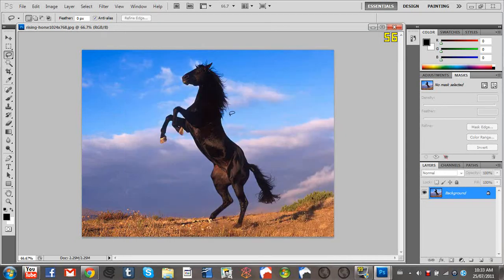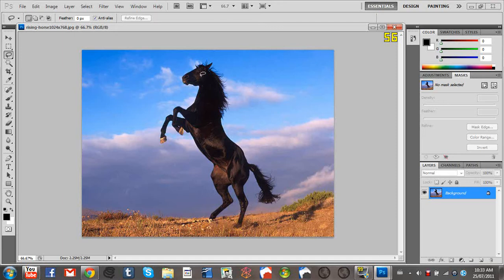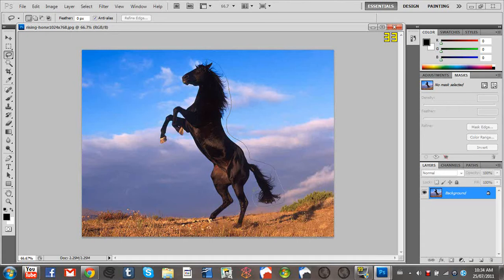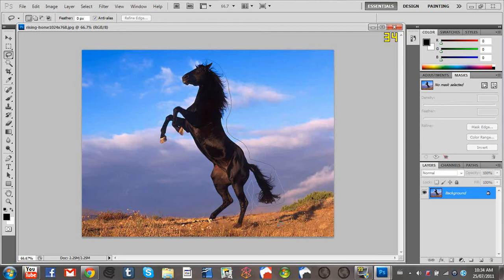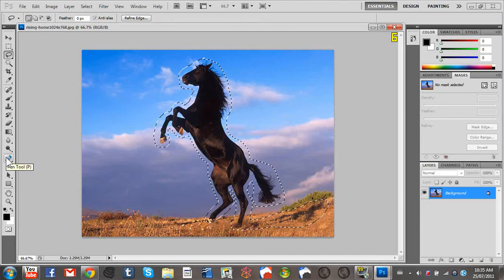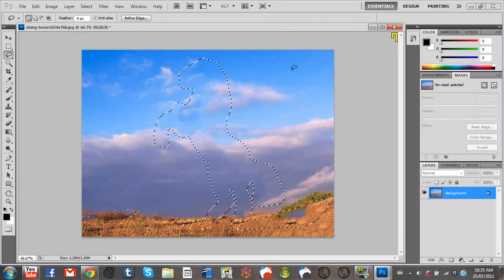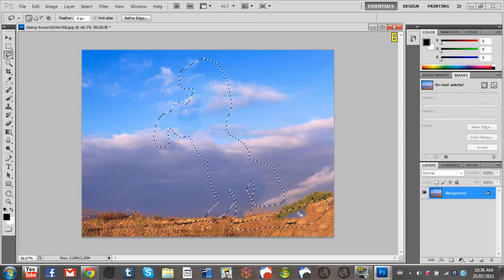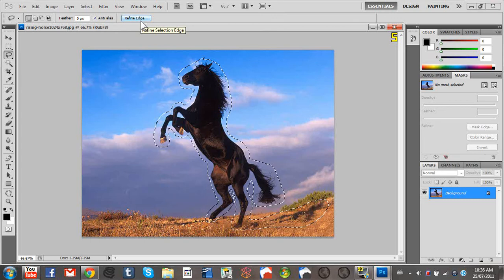Photoshop cs5 Tutorial - Content Aware (removing objects)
A cs5 tutorial on the new content awareness feature.